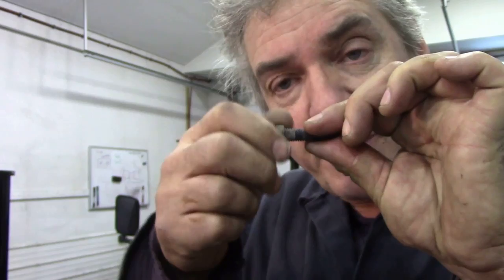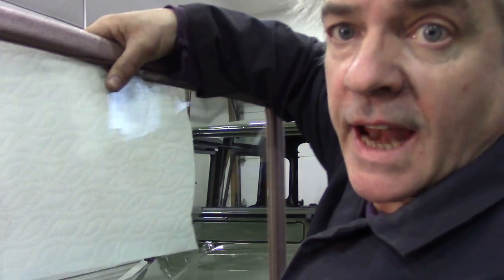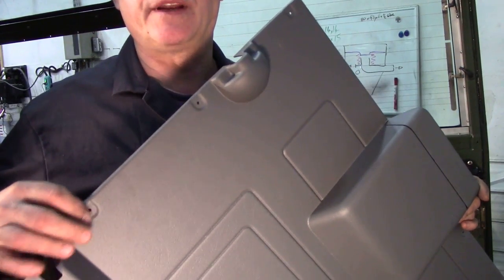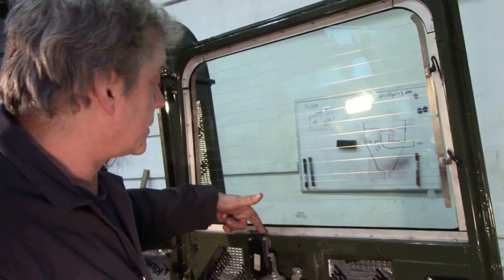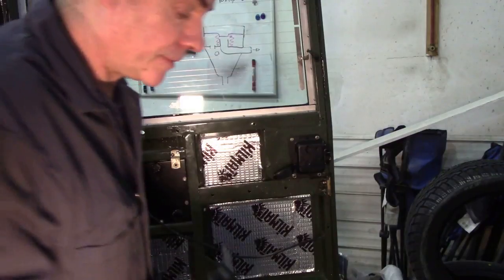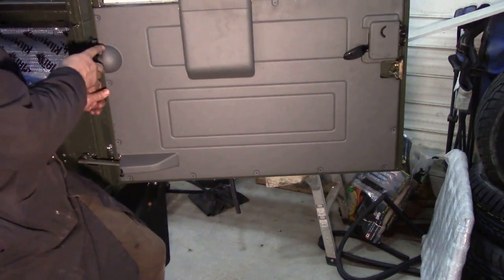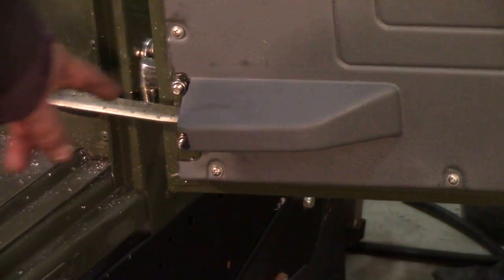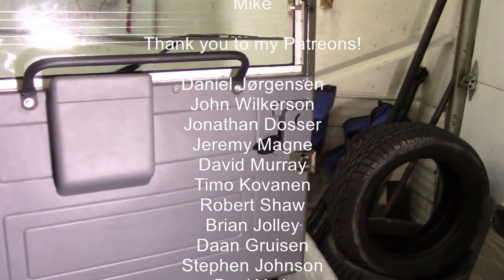Notes on fitting a front washer jet, and fitting DA2517 plastic rear door trim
If you have a Defender/Tdi problem and do not know how to fix it, drop me a line! Maybe I can help!